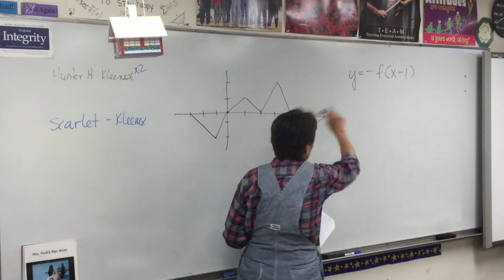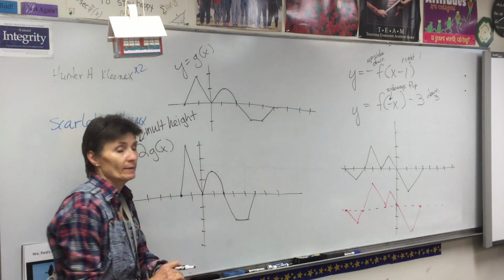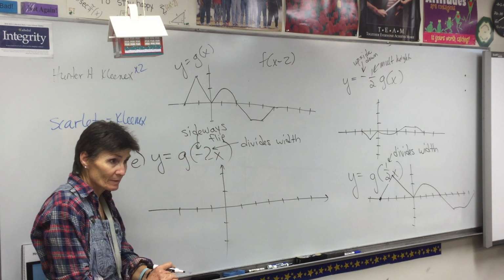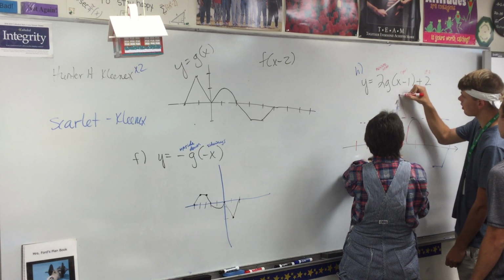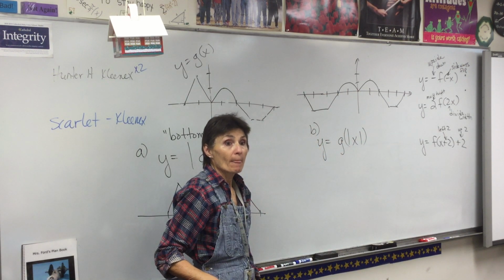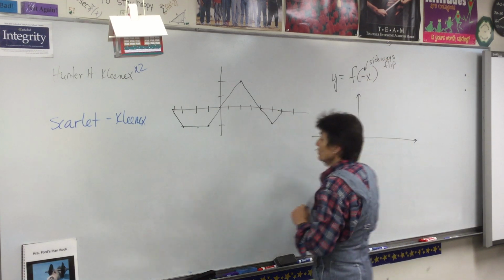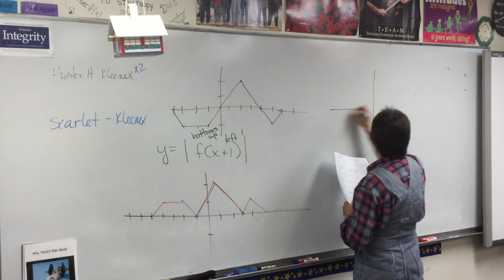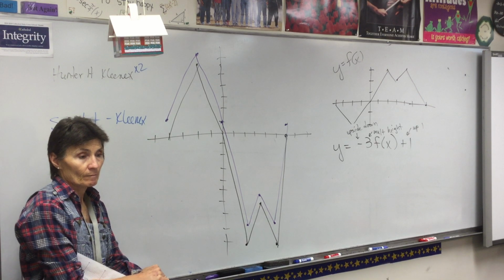Video 9-25-19 Precal C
Notes 1.6 #4-6 assorted problems; Graph Practice #1-2 assorted problems